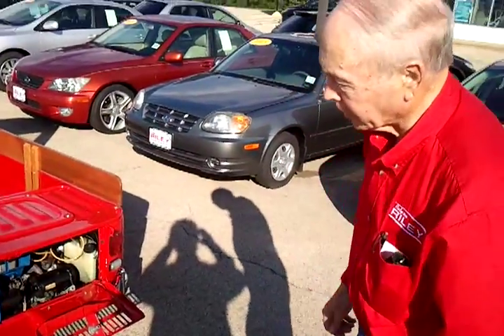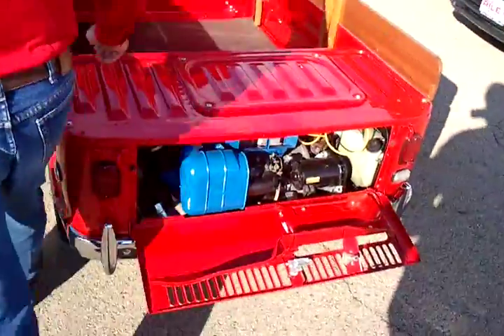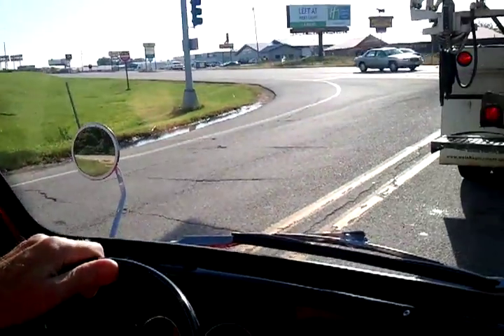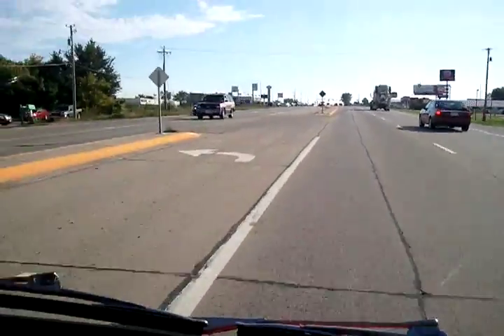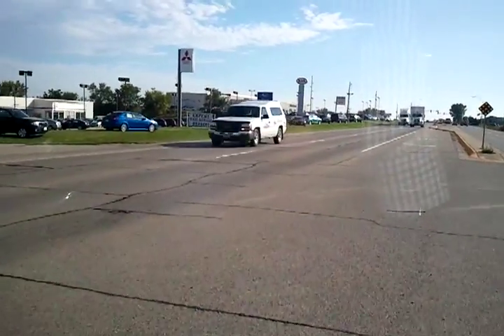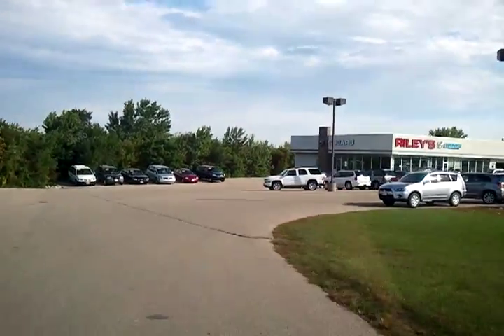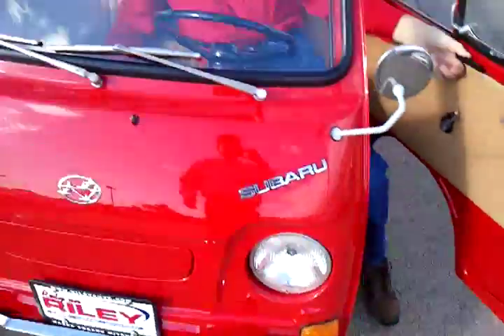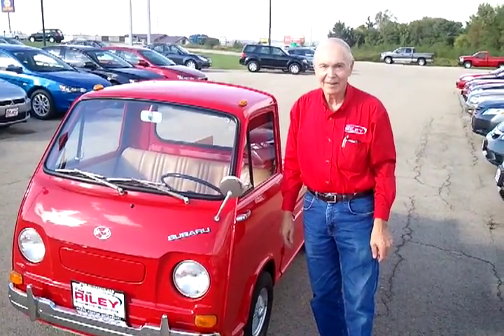John Riley Subaru 360 Truck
John Riley  Retired Co-Founder of Riley Subaru restores a 1970 Subaru 360 Truck.  He takes you on a quick test drive to show you how great it runs.